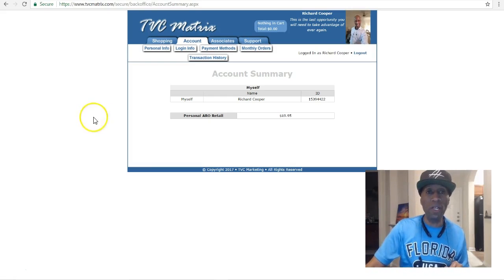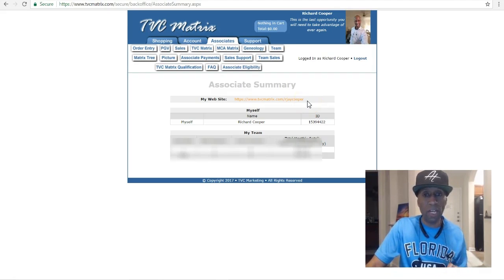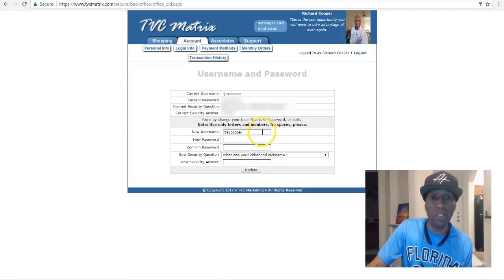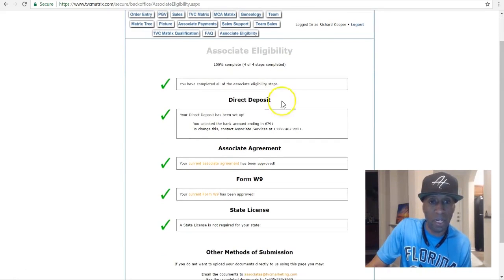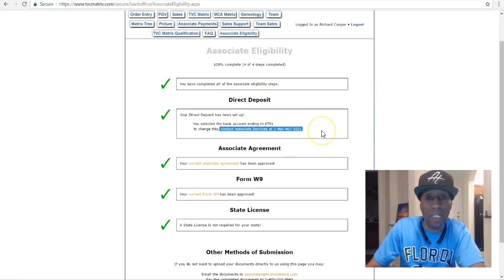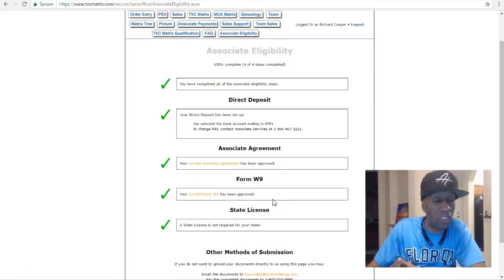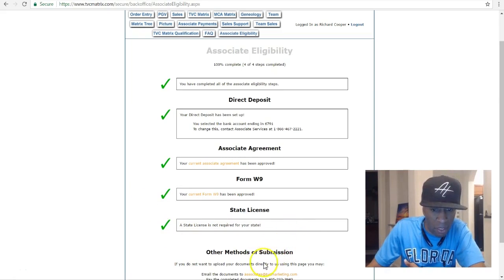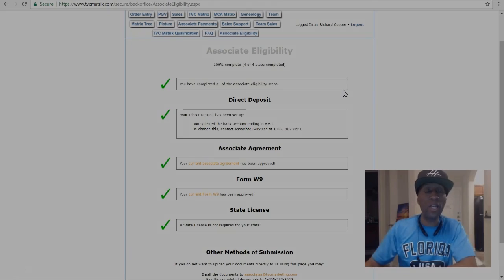MCA Motorclub of America Setup 2017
This video will go over the steps on how to setup your MCA Motorclub of America account and start earning commissions with TVC Marketing Associates.
For more info on how to become a member of MCA Motorclub of America go here: